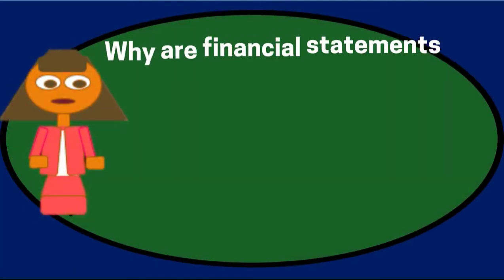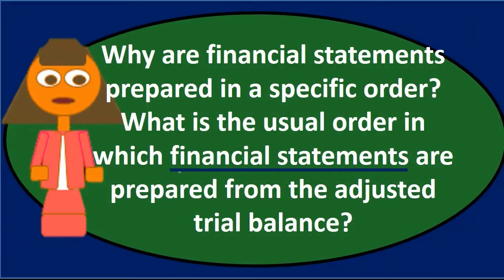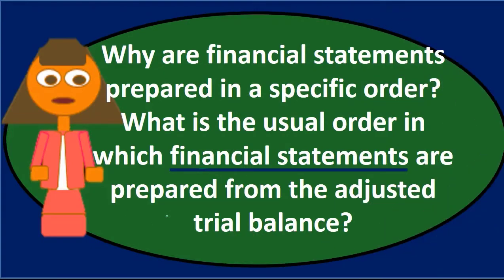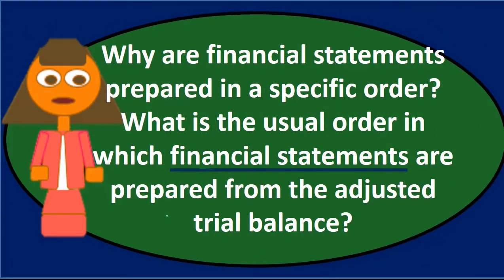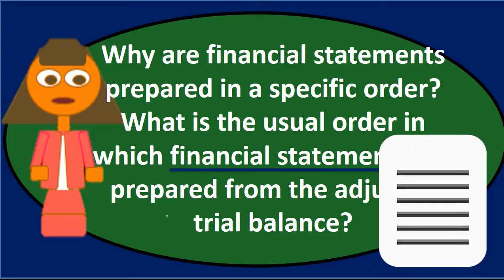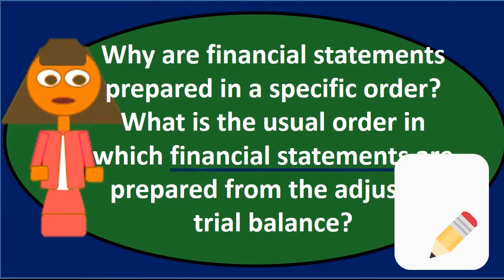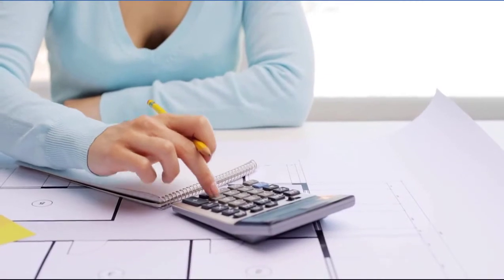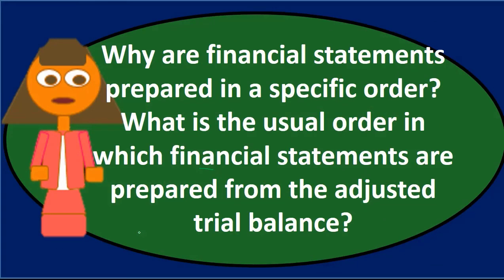Why are financial statements prepared in a specific order 300.6 Adjusting Entries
Why are financial statements prepared in a specific order
Financial Accounting